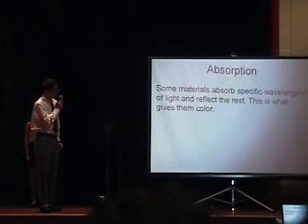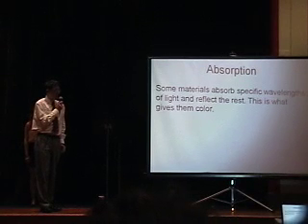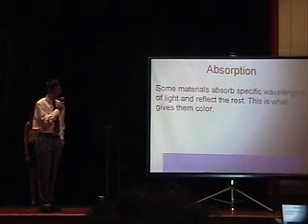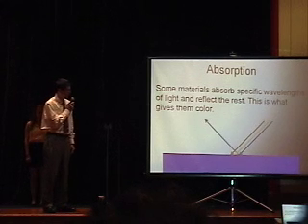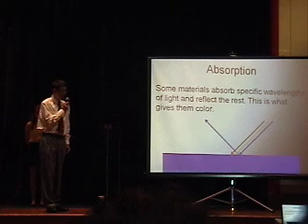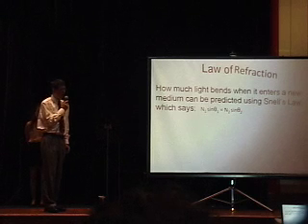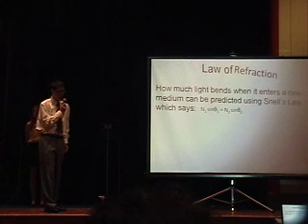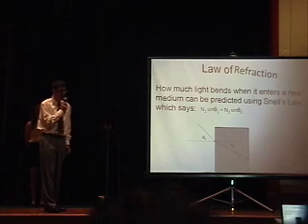The Physics of Light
Jacob and his classmates present their Physics demonstration at the Clarkstown North's Science Honor Society Induction on April 12, 2011.